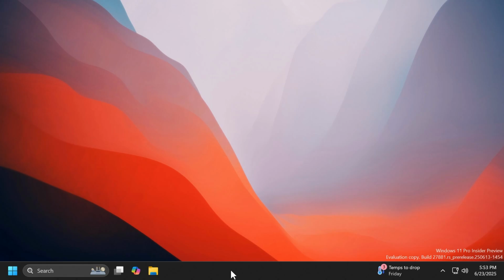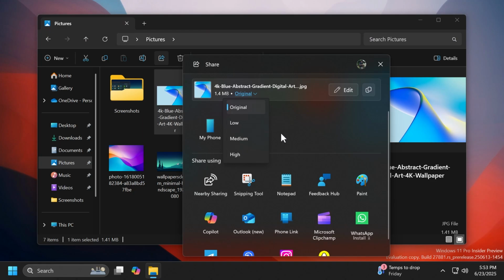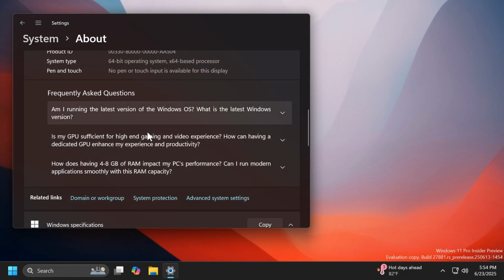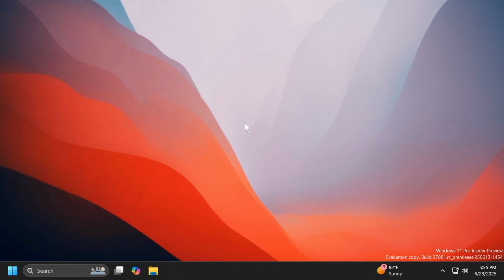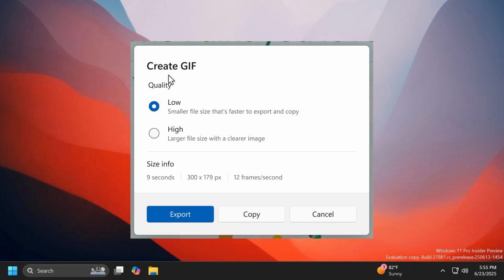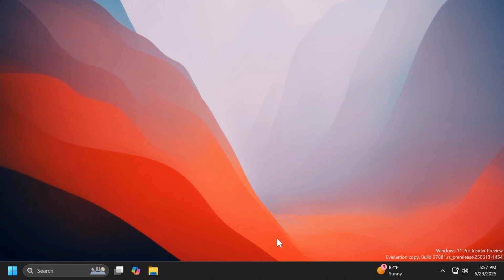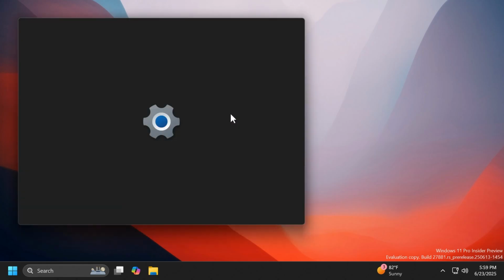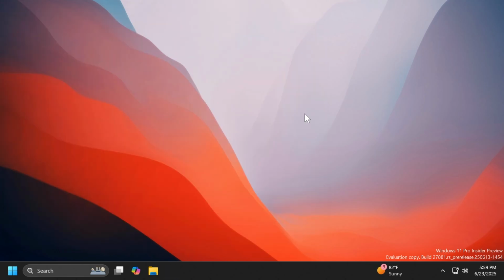New Windows 11 Build 27881 – New Taskbar Change, New Settings Dialogs, and Fixes (Canary)